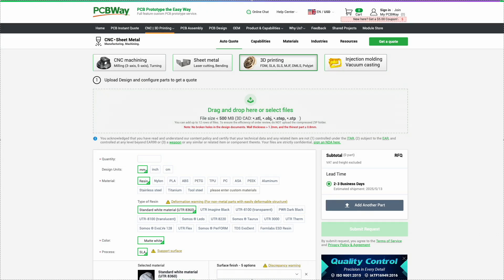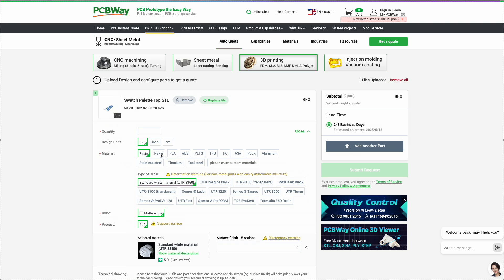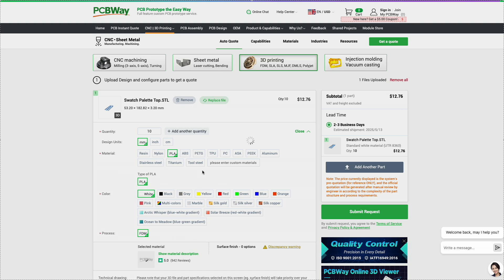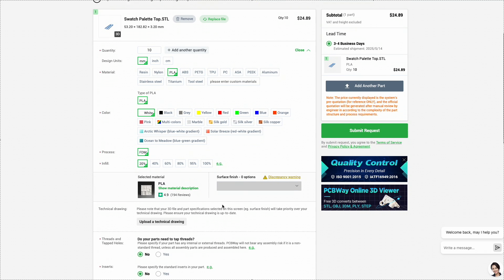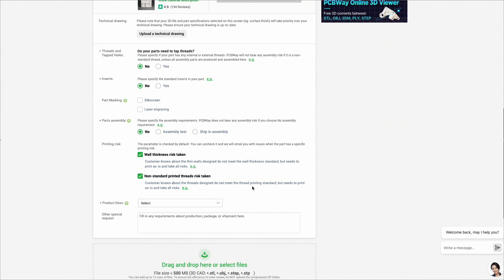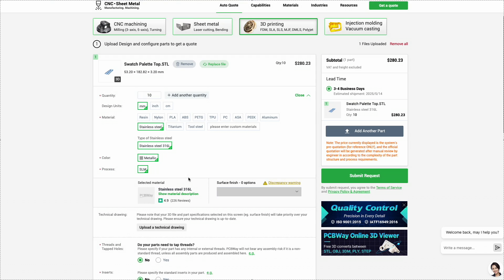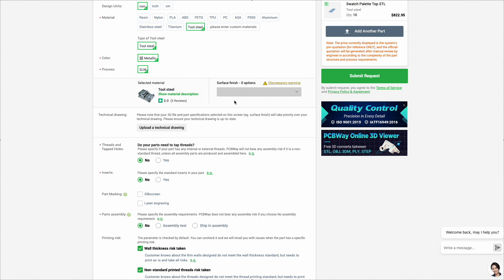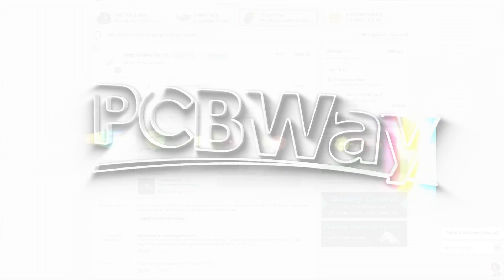Germination Station for Tower Hydroponic System Part 2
it means great recognition for me and helps a lot to keep going!

BTC: bc1qplpzq36ghw84hty4nn2zzu4ps4sdh4th0v93j8
ETH: 0xc766ebbeAa76aaf629788c8F99C33A8d80d48977